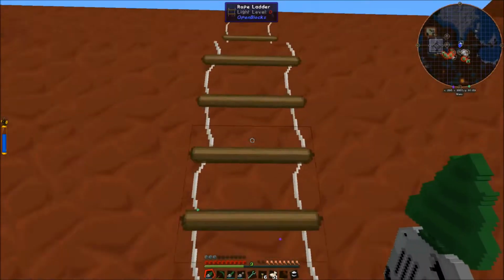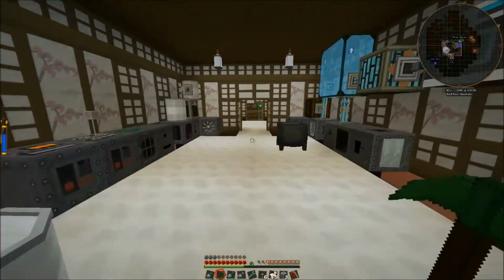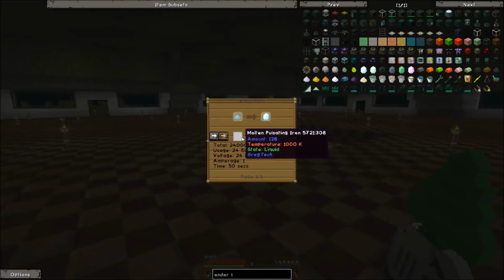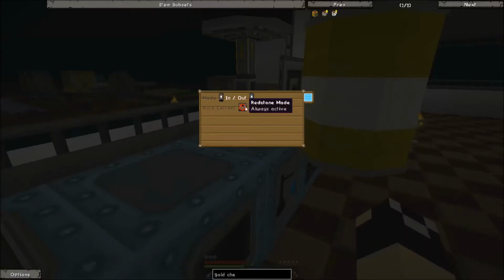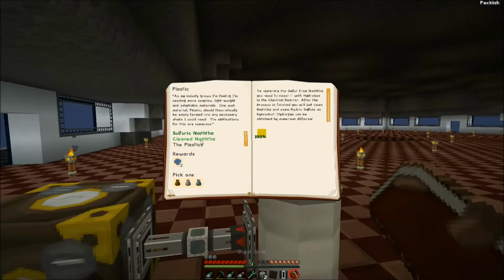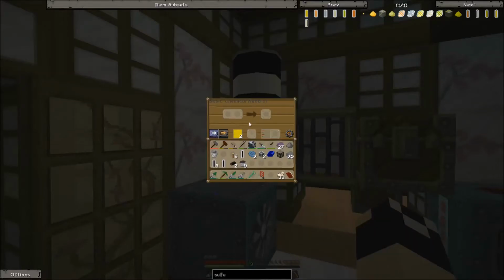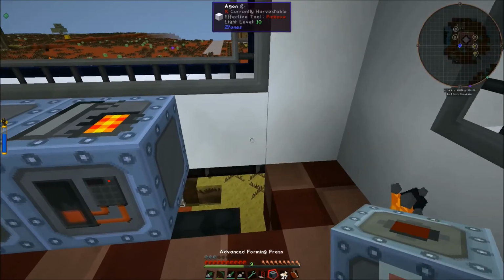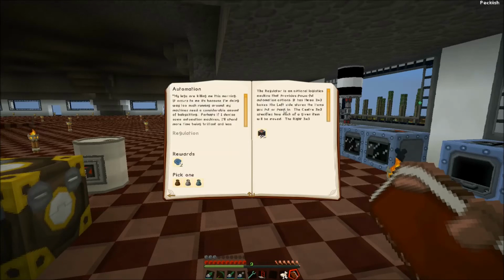Minecraft Infitech 2 Lp Ep 35: Plastics and Circuits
In this episode of Infitech 2, we cover plastic creation and some circuit crafting as we begin to approach hv power.